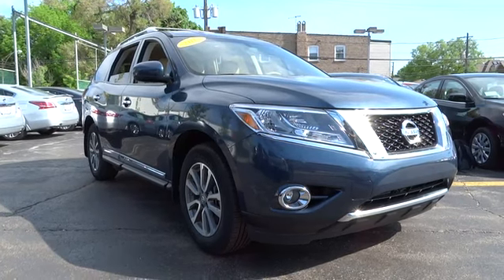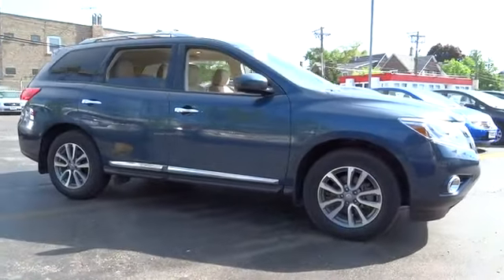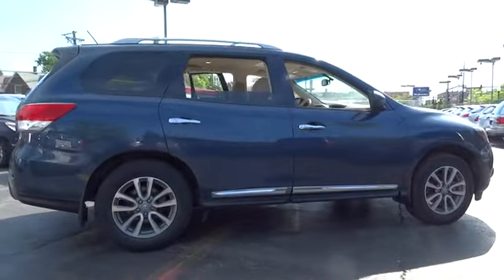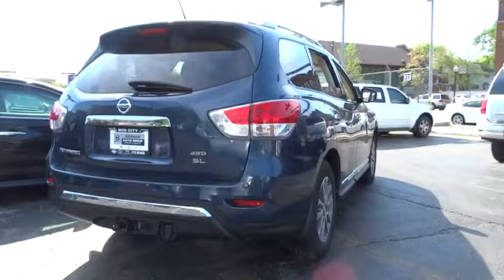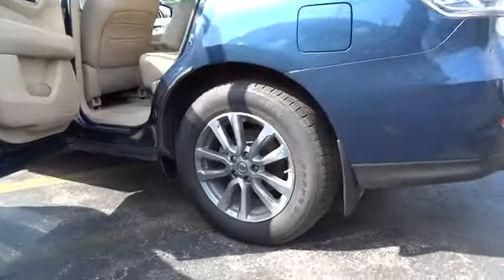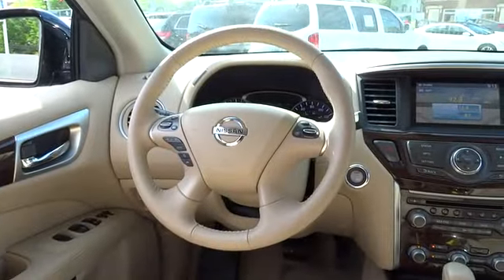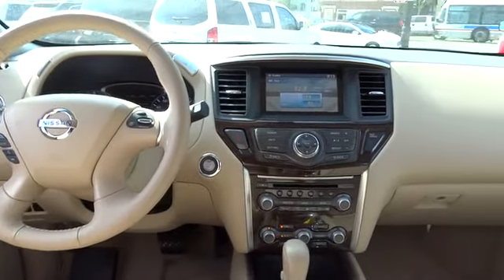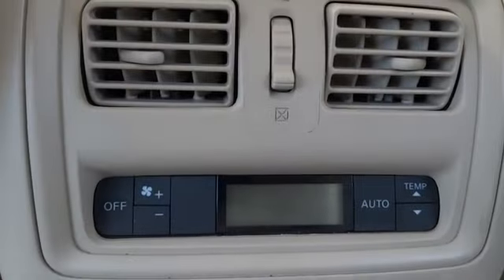2013 Nissan Pathfinder Cicero, Chicago, Oak Lawn, Tinley Park, Oak Park, IL P9133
Servicing Chicago, IL near Cicero, Oak Lawn, Tinley Park, Oak Park, Franklin Park and Norridge, Illinois
2013 Nissan Pathfinder SL - Stock#: P9133 - VIN#: 5N1AR2MM4DC676096

All of our cars go thru a 128 point inspection. Berman is your favorite Chicago area dealer group.. We strive to bring to the market the highest quality used vehicles at prices that any one can afford! You are looking at a awesome SUV that we are excited to say is in truly awesome condition. Less than 13k miles!!! You don't have to worry about depreciation on this notable SUV!** CARFAX 1 owner and buyback guarantee... 2013 Nissan Pathfinder SL Standard features include: Remote power door locks CVT Transmission 4-wheel ABS brakes Air conditioning with dual zone climate control Rear air conditioning - With separate controls Cruise control Audio controls on steering wheel Traction control - ABS and driveline Head airbags - Curtain 1st 2nd and 3rd row Passenger Airbag Tilt and telescopic steering wheel 260 hp horsepower 3.5 L liter V6 DOHC engine with variable valve timing 4 Doors Four-wheel drive Fuel economy EPA highway (mpg): 25 and EPA city (mpg): 19 Remote window operation External temperature display Tachometer Limited slip differential - Brake actuated Transmission hill holder 4WD Type - Part and full-time Stability control Front seat type - Bucket Rear heat - With separate controls Reclining rear seats Split-bench rear seats Third row seats Intermittent window wipers Privacy/tinted glass Rear spoiler - Lip Rear wiper Clock - In-radio display Trip computer Interior air filtration Overhead console - Mini with storage Speed-proportional power steering Rear defogger Center Console - Full with covered storage... Safety Features Include: ABS Traction control Curtain airbags Passenger Airbag Stability control... Comes equipped with all the standard amenities for your driving pleasure: Power locks CVT Transmission Rear air conditioning Climate control Cruise control...